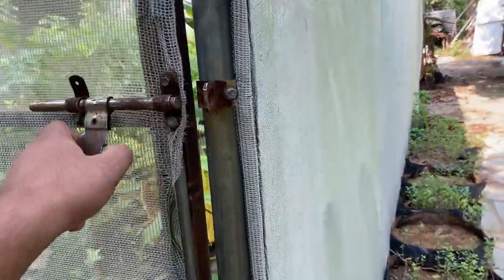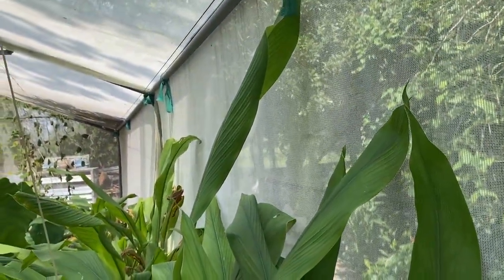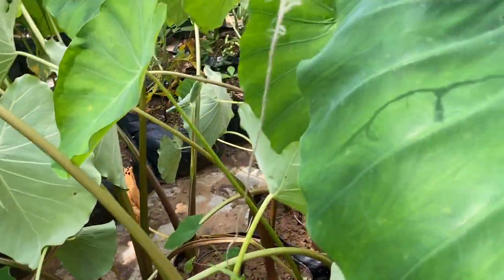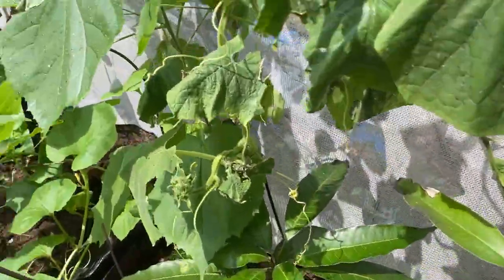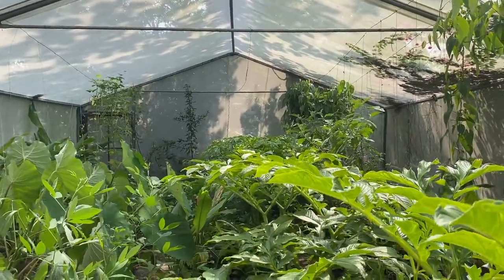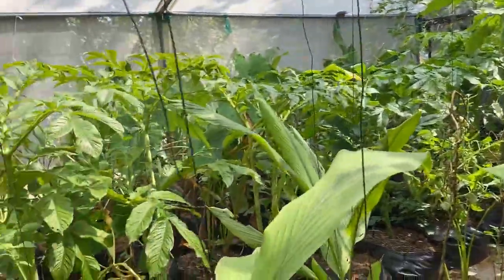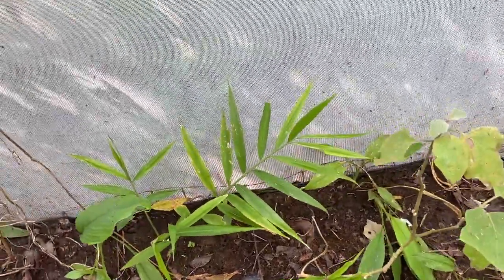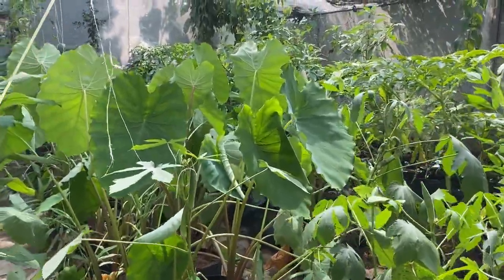Organic Urban Garden Tour Oct'24 // Growbag growing // Terrace farming // Home Garden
Hello Home Gardeners, here you can take Organic Urban Garden Tour Oct'24, where i'm growing different vegetables in Growbag, this is model Terrace farming which you can follow for your Home Garden

What is organic home garden?
What is organic gardening short note?
What do you use for organic gardening?
What are the organic plants?
What are the 3 types of organic farming?
What are the advantages of organic gardening?
What is called organic?
How do you make an organic garden?
What is the concept of organic farming?
What is organic garden soil?
What is green organic gardening?
What is organic gardening ingredients?
What are the 4 main types of organic?
What are the main types of organic?
Why are organic plants important?